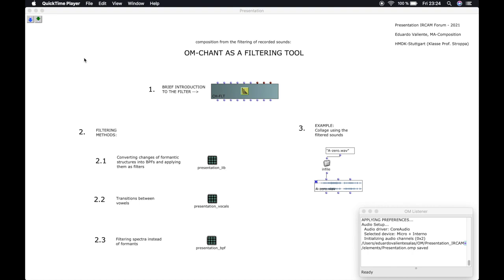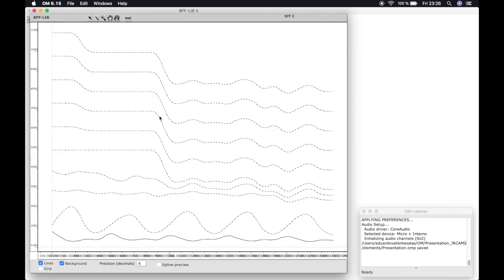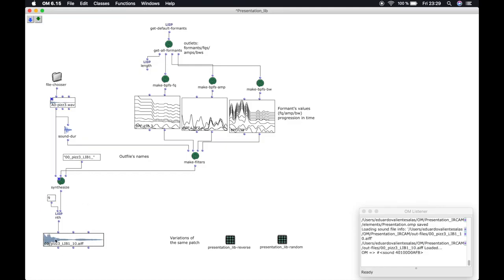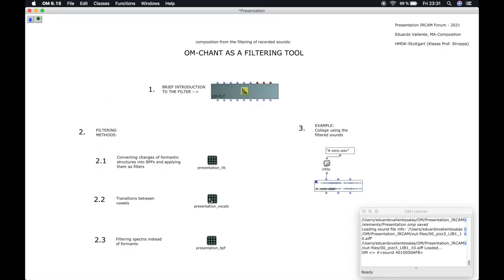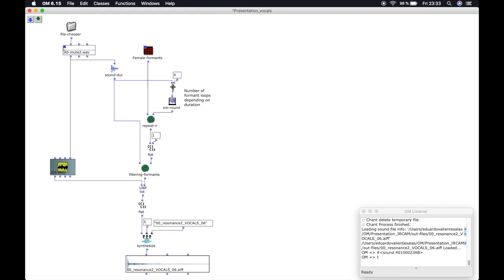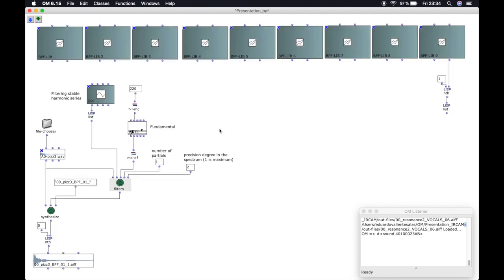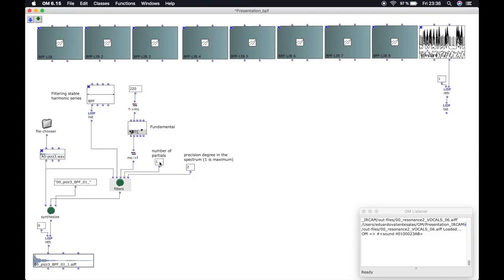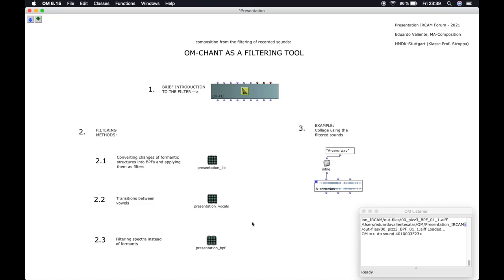Eduardo E. Valiente - OM-Chant as a filtering tool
Conference for the IRCAM-Forum 2021 about the filter tool of the Open Music library OM-Chant.